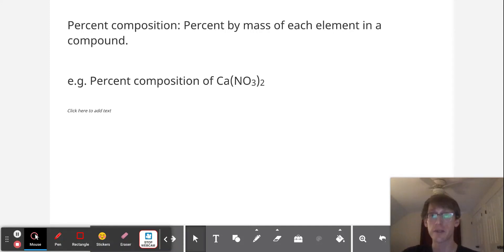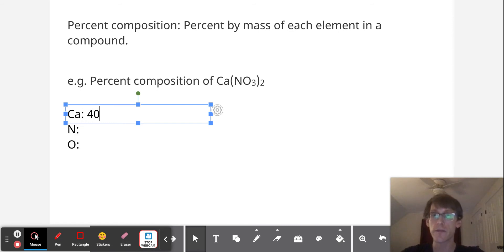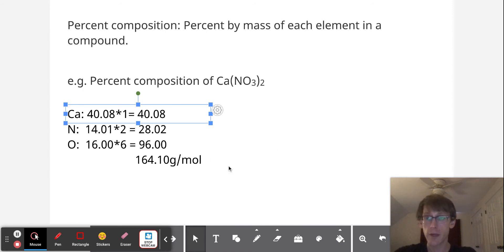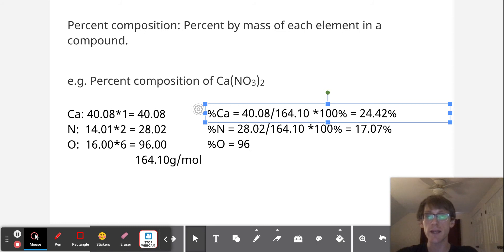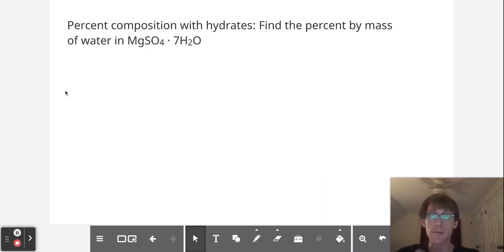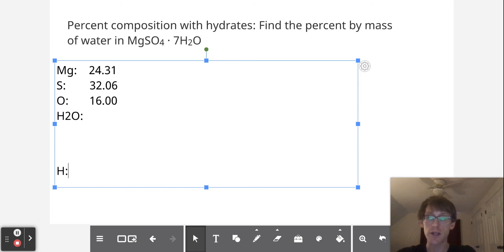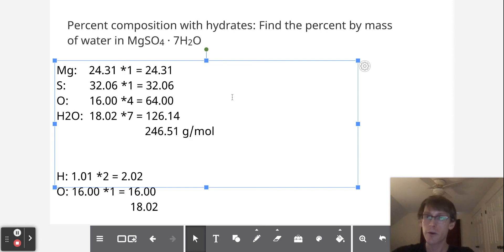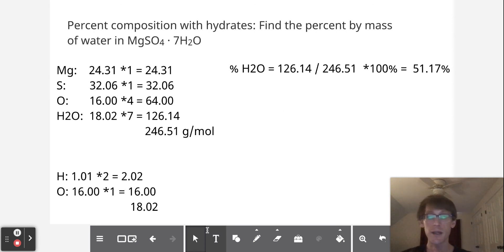7.3_2 Percent Composition